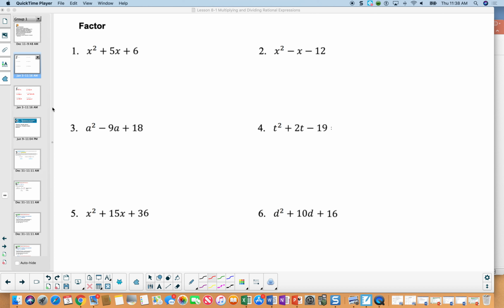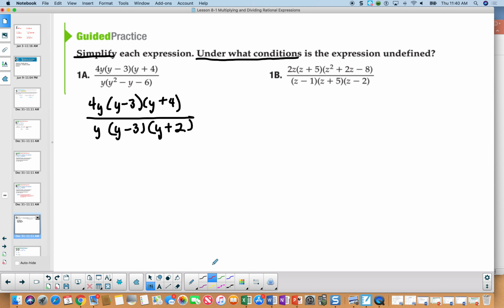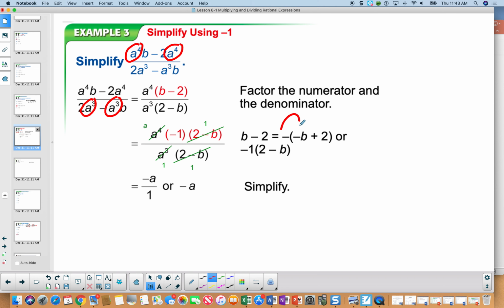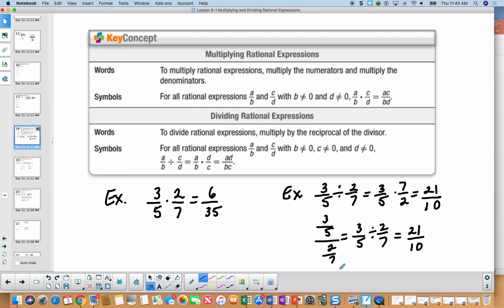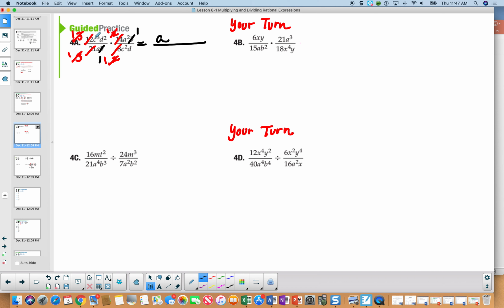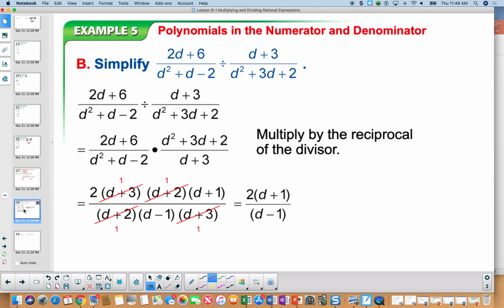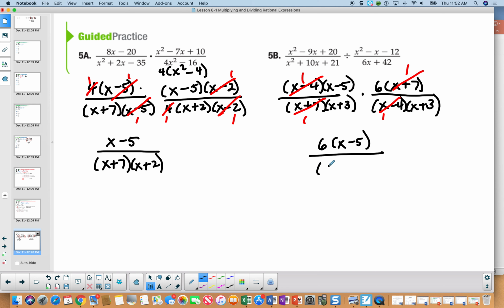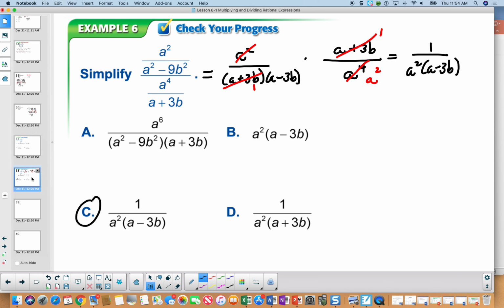8 1 Alg 2 Glencoe Screencast